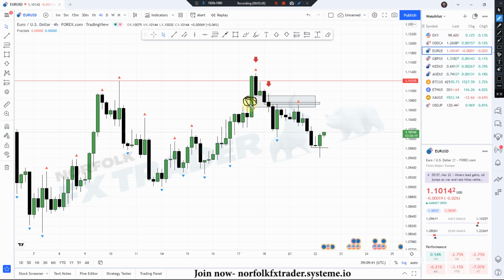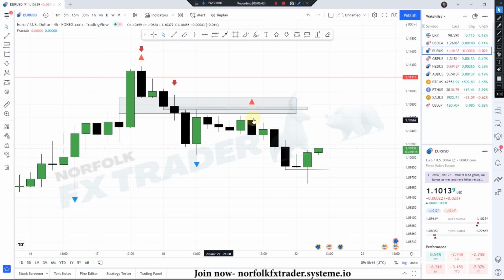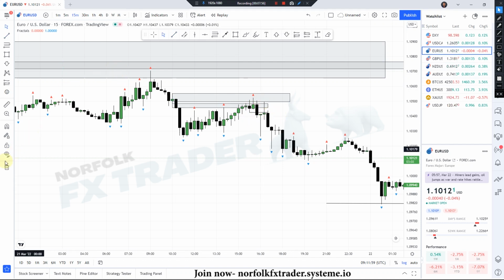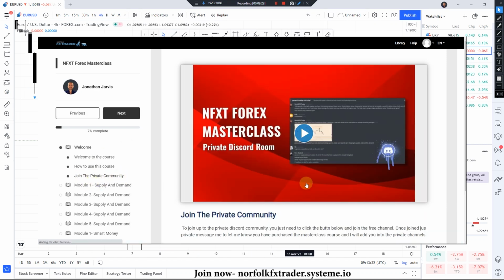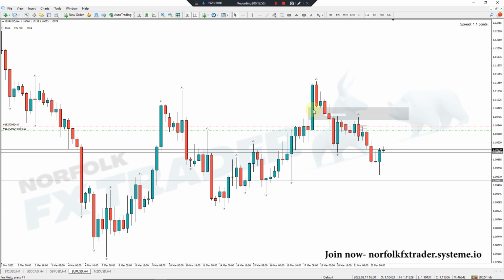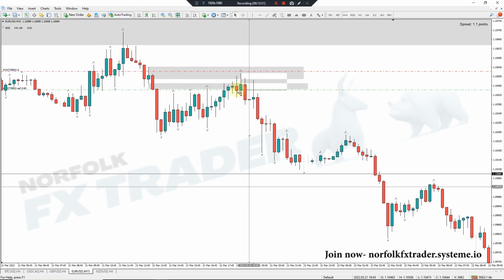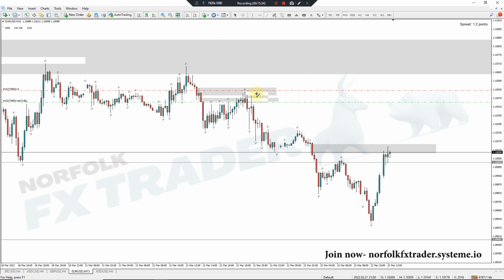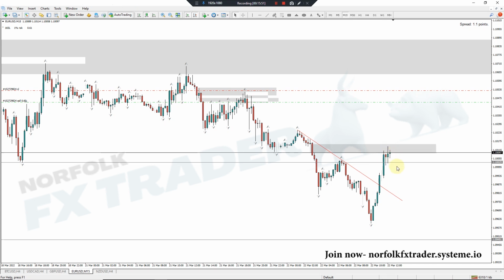Breaker Block Strategy (No Trader Should Ignore)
🚀 Master Trading in 90 Days – Start Now!

🚀 Profit From Your Next Trade – Join the Workshop!

In this video I share my breaker block strategy, with the breaker block a smart money concept using a breaker block trading strategy.

I see breaker blocks differently to most, so make sure to watch this video to the end to find out exactly what my breaker block strategy is all about.

This breaker block strategy is an interesting methodology using hidden blocks of orders within areas of imbalances.

It's a never released strategy of mine that for the first time sharing with my community of followers to give you even more power trading the markets with smart money trading concepts.

Once applied with order blocks or supply and demand will help you to increase your win rate.

Forex trading concept... how to trade forex with breaker block and breaker block strategy.

With a breaker block forex strategy and how to trade forex with breaker trading concepts for beginners.

Learn how to trade forex with breaker blocks, using imbalances and order blocks.

⏱️⏱️VIDEO CHAPTERS⏱️⏱️
00:00 - The breaker block strategy concept
03:14 - Applying the breaker blocks onto a price chart
05:30 - Taking a trade entry at the breaker block
07:23 - Back test the breaker block trading strategy
08:28 - Live trade using a breaker block with supply and demand

Jonathan